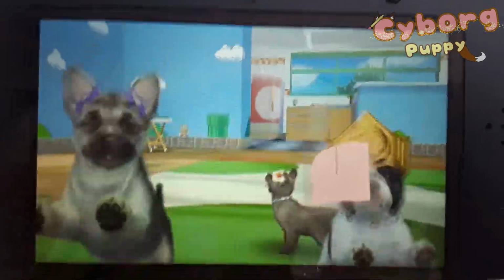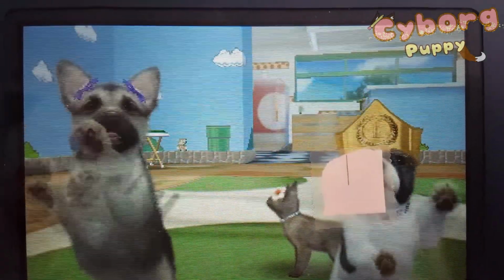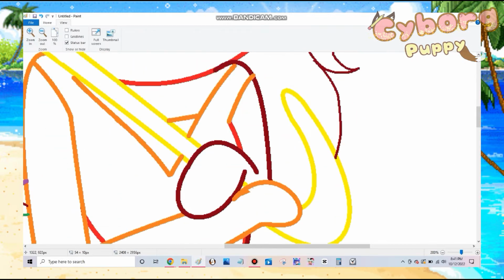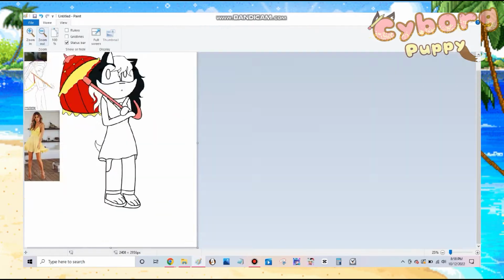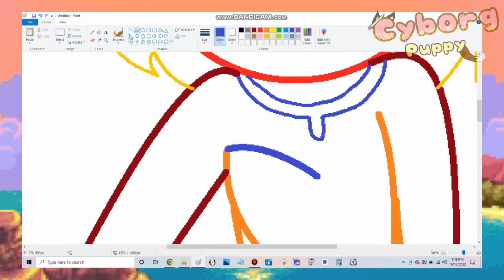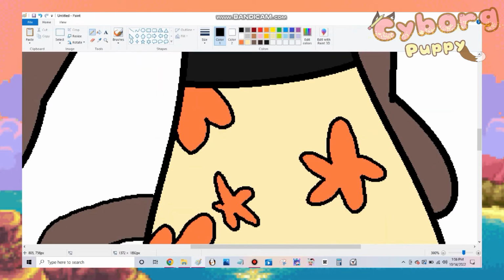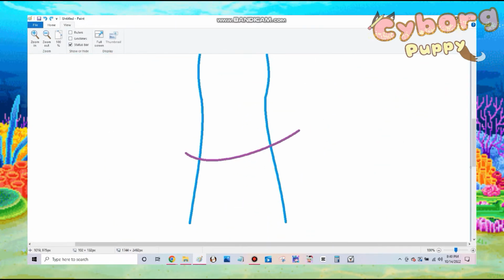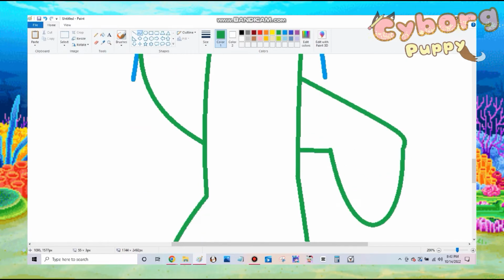🐶I Turned A Strangers Nintendogs (And Cat) Into Sonic OC's! (Art Challenge)😸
So recently I went to my local Gamestop, and I found a copy of Nintendogs + Cats: French Bulldog & New Friends. But it was a pre-owned copy! So today I decided to draw all of the pre-owned animals Lena left me as Sonic OC's! Lena seemed to have a Beachy Style, and I used that to my advantage.

I had a lot of fun making this video, and maybe that's because I like to hear my mouth run. But hey, if you wanna see more art videos, or even just videos where I talk about stuff. Then be sure to tell me, and I may take your suggestion. And even if this video doesn't blow up, then I'd still love to make a video like this again in the future. Maybe with other art meets video game challenges. And to any of my regular videos, then I hope you like this different kind of video today, I surely had a lot of fun with it. And I hope you do too! Anyways, I'll see you all later! 💛